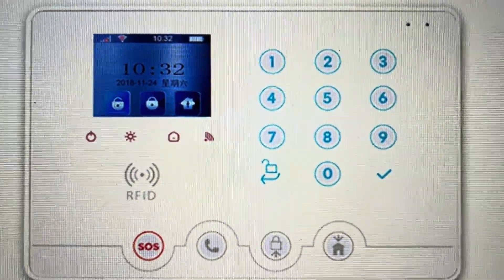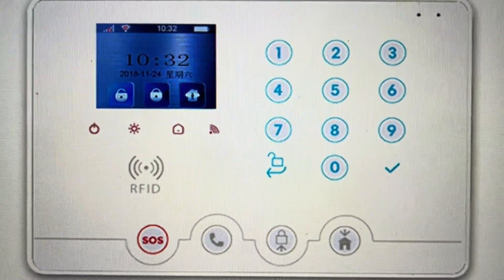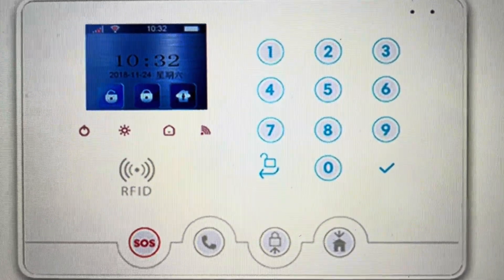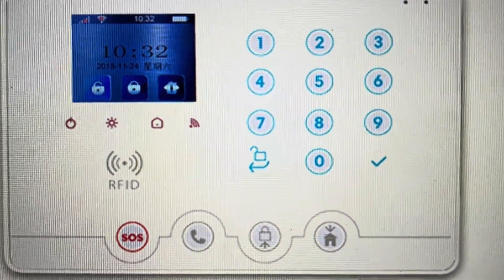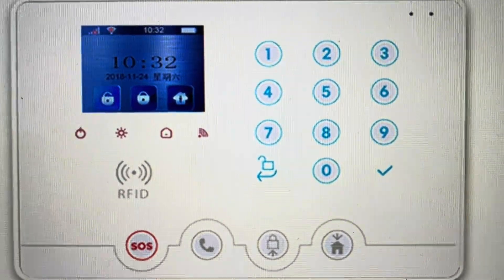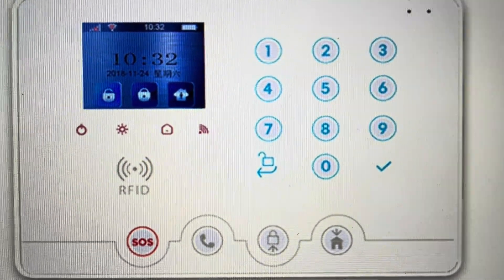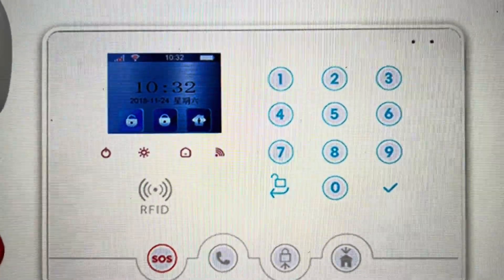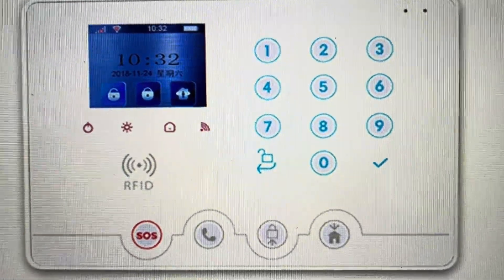Hard Reset Wolf Guard Alarm System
How to troubleshoot or setup starting with a hard reset a Wolf Guard gsm wifi 4g Alarm System to factory default settings if it is not working or not connecting or if it is frozen or not responding, the factory reset is a good troubleshooting step. You can also restore the factory settings and remove all users and passwords to setup your device as new. Found in the Wolf Guard Alarm System user manual.